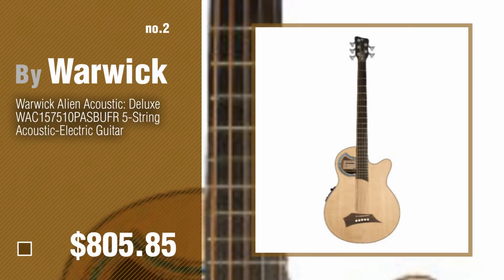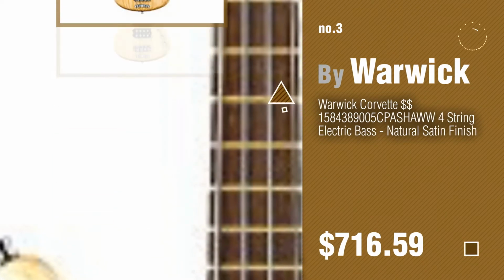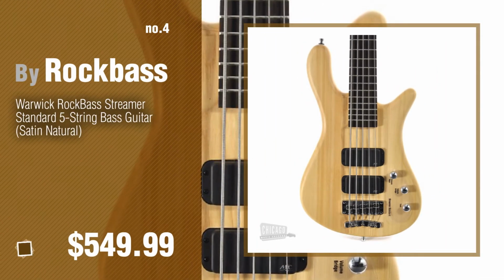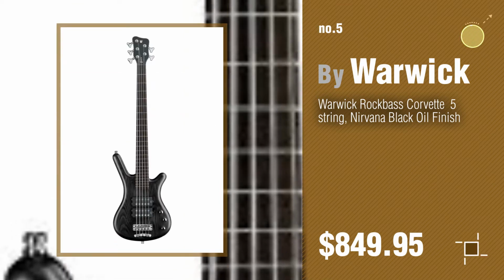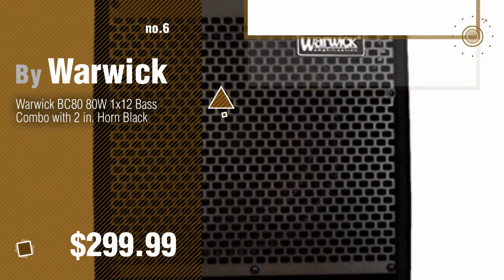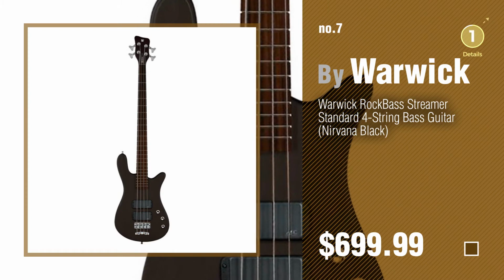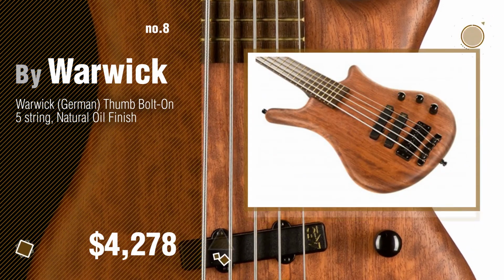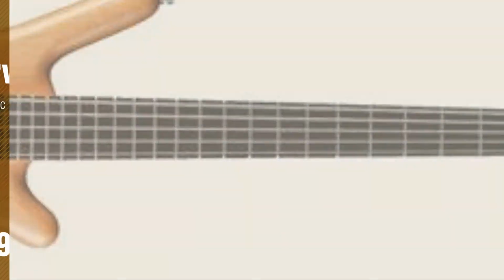Warwick Bass Guitars, Top 10 Collection // New & Popular 2017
New! 2019 Black Friday / Cyber Monday Guitars Deals and Updates.

Black Friday / Cyber Monday Warwick Corvette Basic 6-String Active Electric Bass Guitar in Natural Satin by Warwick

Black Friday / Cyber Monday Warwick Alien Acoustic: Deluxe WAC157510PASBUFR 5-String Acoustic-Electric Guitar by Warwick

Black Friday / Cyber Monday Warwick Corvette $$ 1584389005CPASHAWW 4 String Electric Bass - Natural Satin Finish by Warwick

Black Friday / Cyber Monday Warwick RockBass Streamer Standard 5-String Bass Guitar (Satin Natural) by Rockbass

Black Friday / Cyber Monday Warwick Rockbass Corvette  5 string, Nirvana Black Oil Finish by Warwick

Black Friday / Cyber Monday Warwick BC80 80W 1x12 Bass Combo with 2 in. Horn Black by Warwick

Black Friday / Cyber Monday Warwick RockBass Streamer Standard 4-String Bass Guitar (Nirvana Black) by Warwick